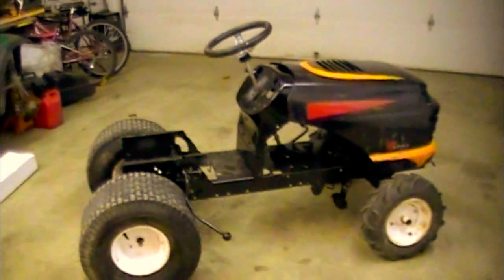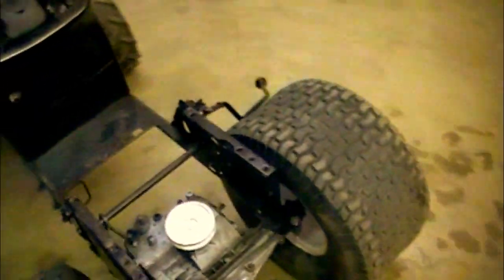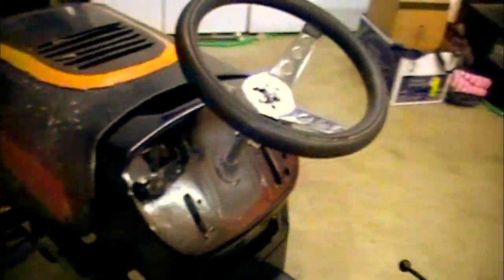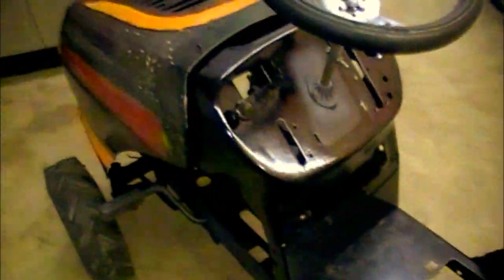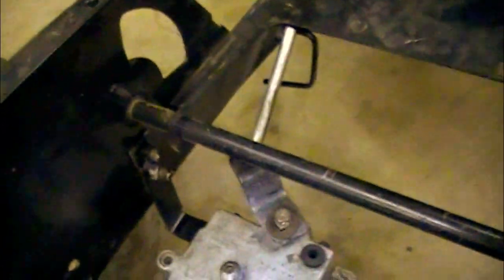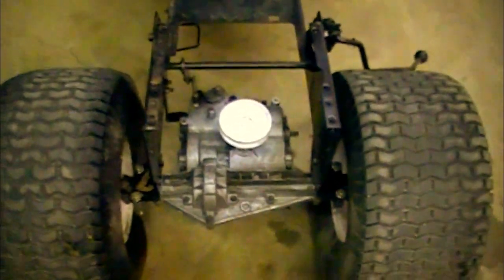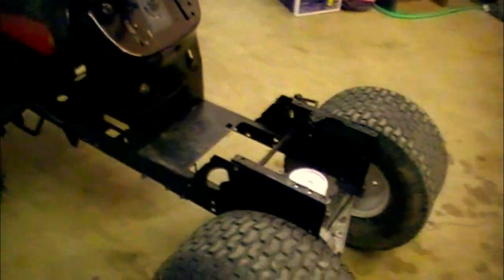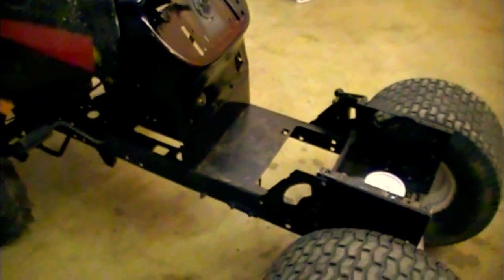Off-Road Lawn Mower Update #2 ] Mock-Up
Just a quick update on the Craftsman Off-Road Lawn Mower. Have'nt done much.